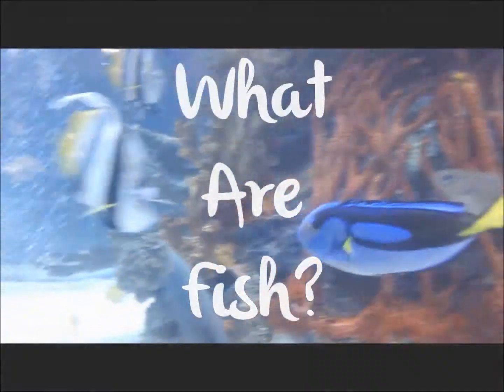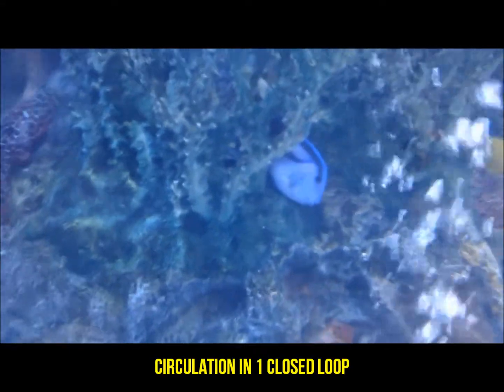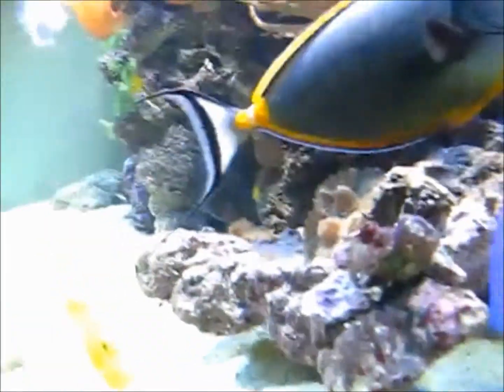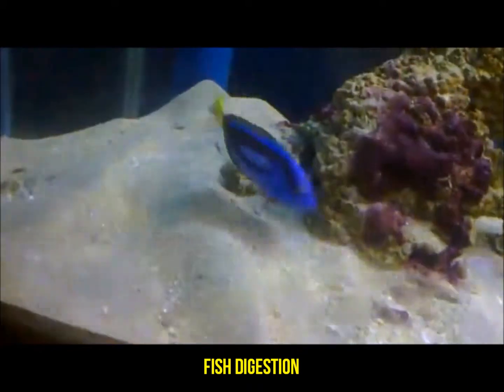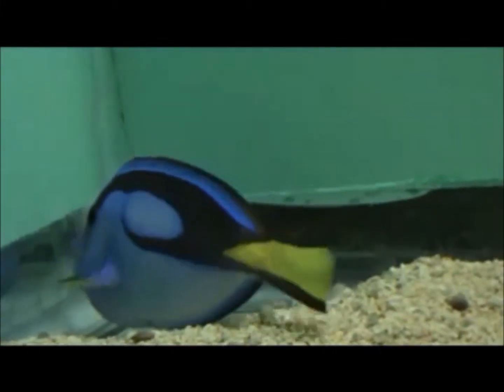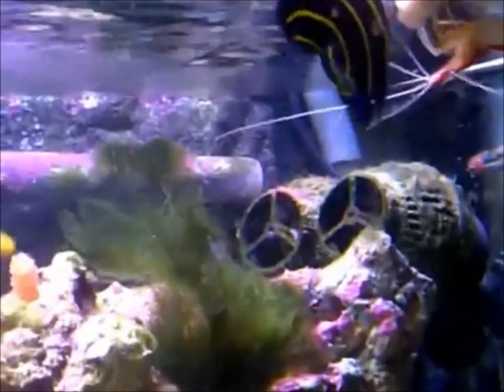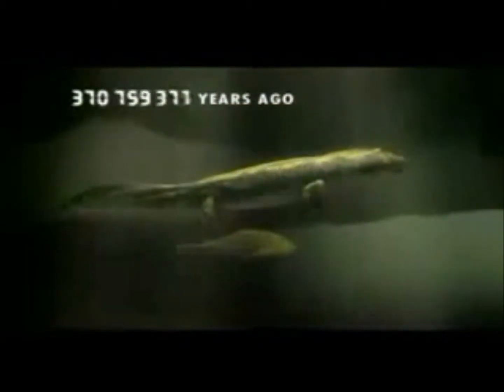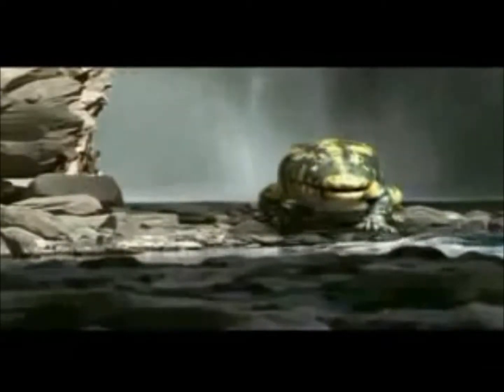Fish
Dory and Friends

BIOLOGY 2013